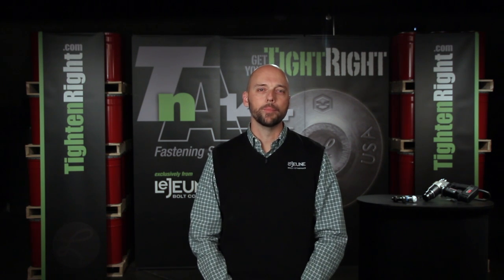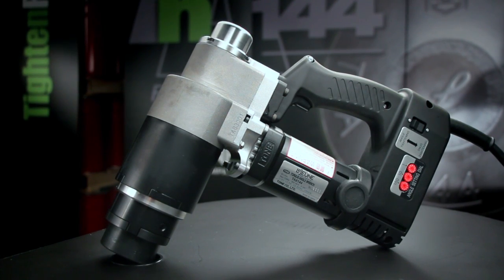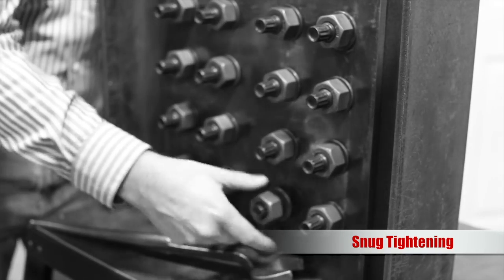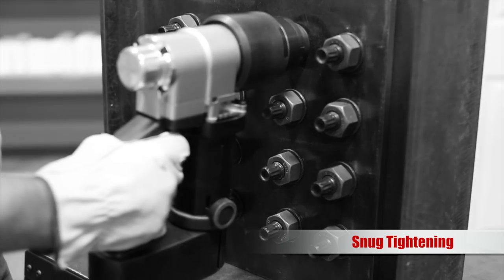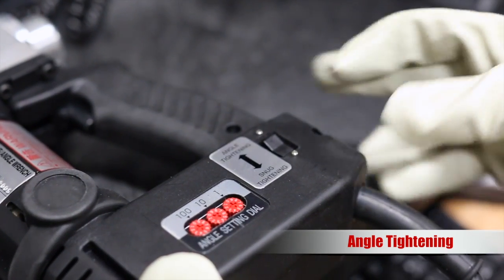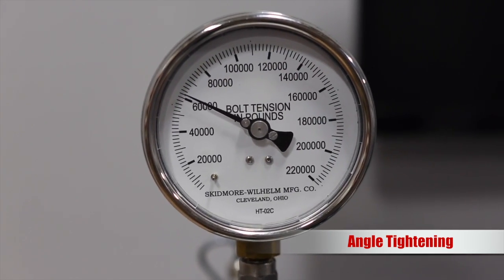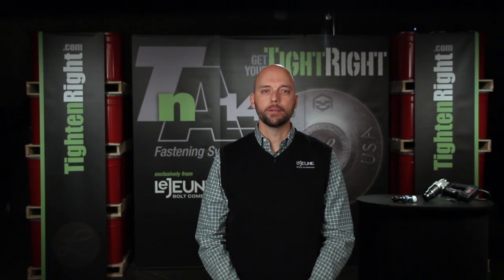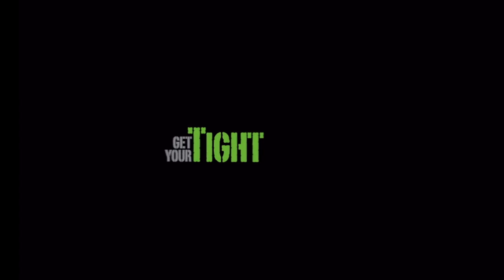TnA® 144 Fastening System: How It Works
How LeJeune Bolt's TnA® 144 Torque and Angle Fastening System works and its benefits to engineers and steel fabricators